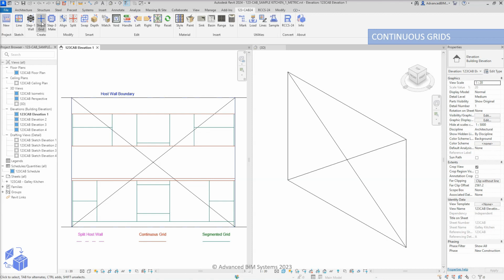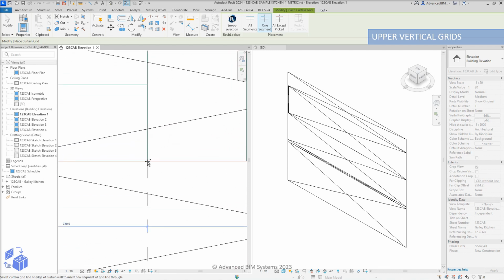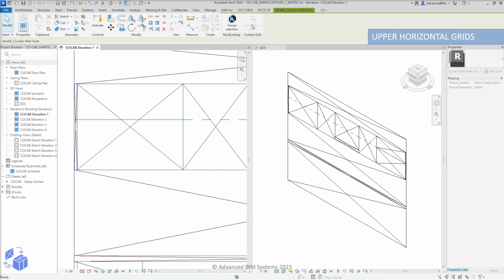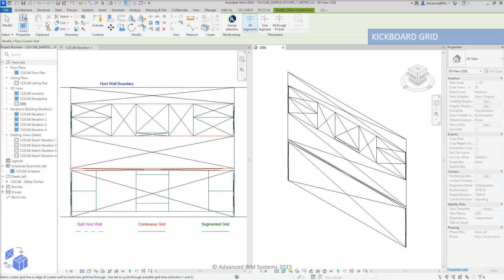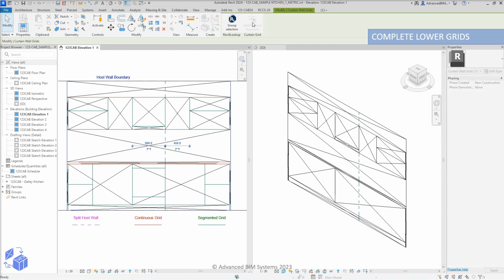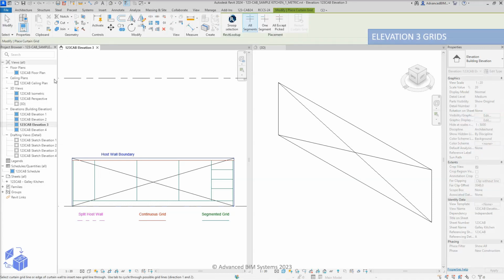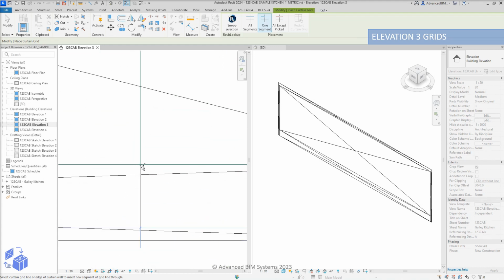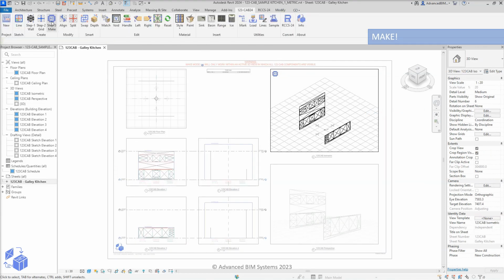123-Cabinetry 24 (for Revit®) : KITCHEN GRID SEQUENCE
This video demonstrates the general recommended grid placement sequence for the sample galley kitchen, which is included with 123-Cabinetry 24.

123-Cabinetry can automatically generate 3D cabinetry models using a unique AI system that can read a grid sketch to determine what to generate, and then automatically create the desired 3D cabinetry model.

123-Cabinetry involves a very simple 3-step workflow :
    1. Create walls.
    2. Add grids.
    3. Make!

Easily create an infinite number of variations of the following cabinetry types :
    1. Kitchens.
    2. General purpose cabinetry.
    3. Shelving systems.
    4. Rack frame shelving systems.

Who is 123-Cabinetry for ?
    *Ideal for students or anyone that is new to Revit.
    *Designers and architects who just want to model and visualize simple/modern cabinetry.
    *Existing RCCS-24 users looking for an alternative workflow to start their design process.

Created By Enrico Bulic